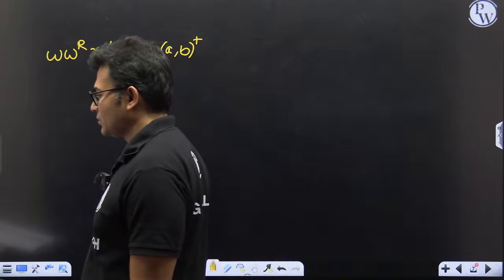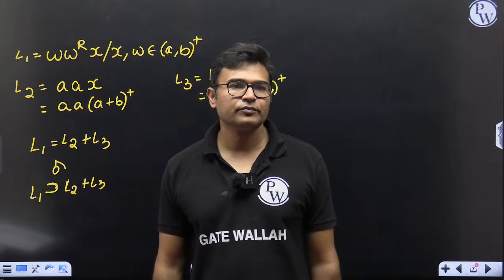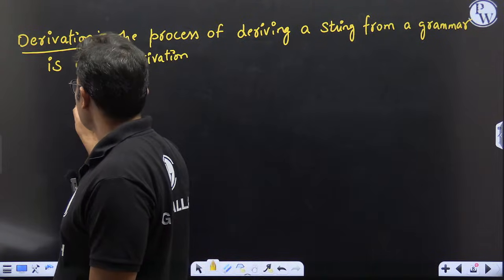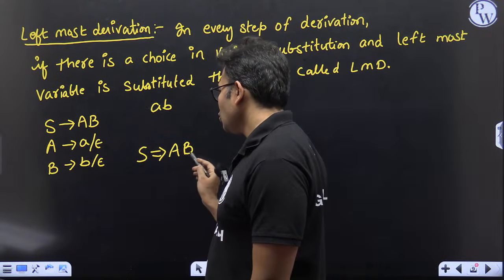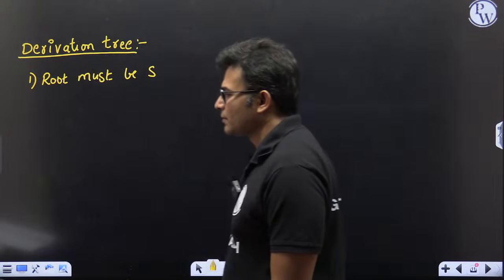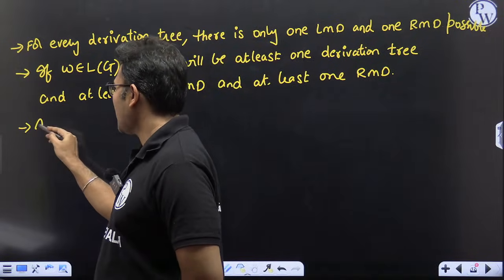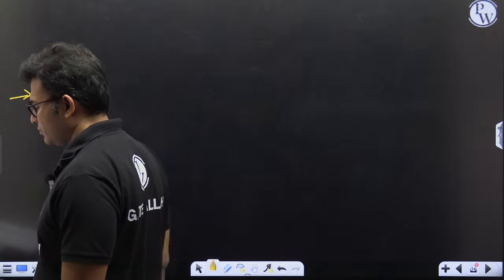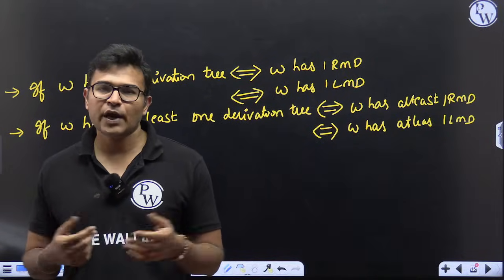Theory of Computation | Context Free Language 13 | CFG (Part 11) | CS & IT | GATE 2026 Crash Course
Welcome to Theory of Computation | Context Free Language – Lecture 13 | CFG (Part 11), specially designed for CS & IT GATE 2026 Crash Course. In this session, we dive deep into Context Free Grammar (CFG), covering concepts like derivations, parse trees, ambiguity, grammar simplification, CNF, GNF, left recursion, and applications of CFG in compiler design and automata theory.

67ee2d883d2b29d82a4c1279